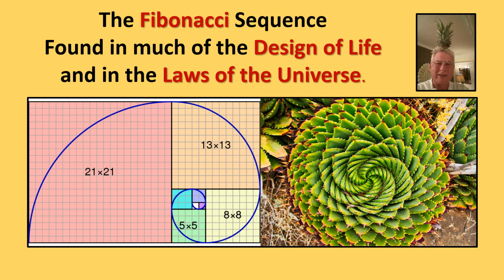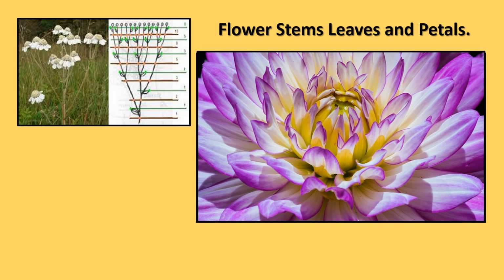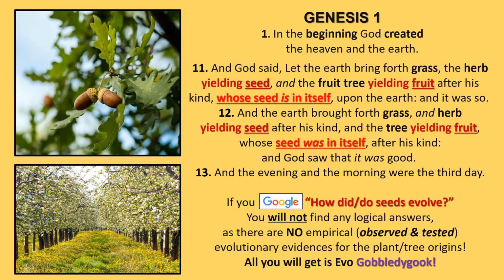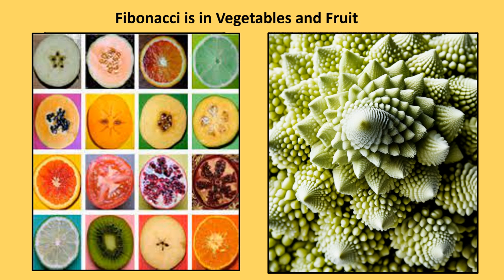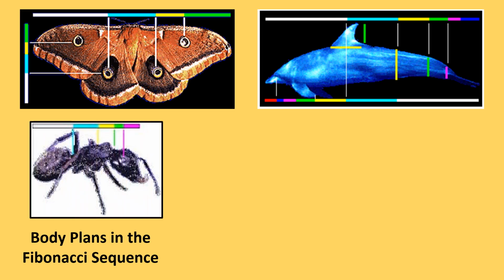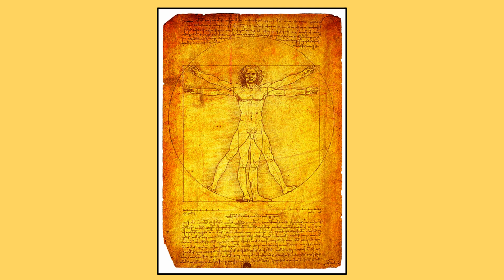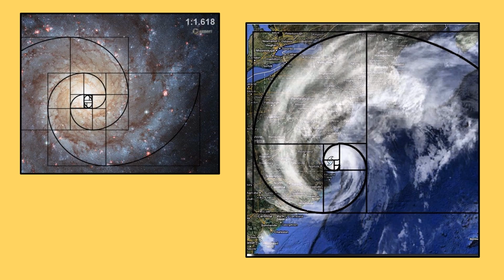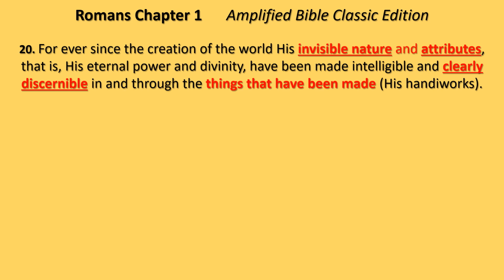The Fibonacci Sequence in Life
The Fibonacci Sequence  complexity could not evolve by random chance.
Evidence for Intelligent Design.
The Fibonacci Sequence in Life is in the DNA.
Fibonacci is impossible for the assumed Evolutionary processes.